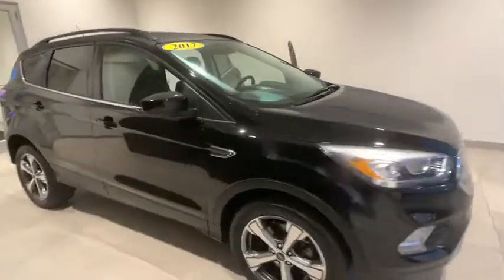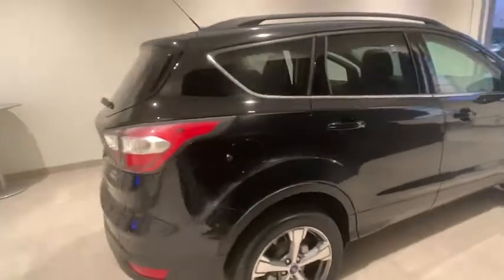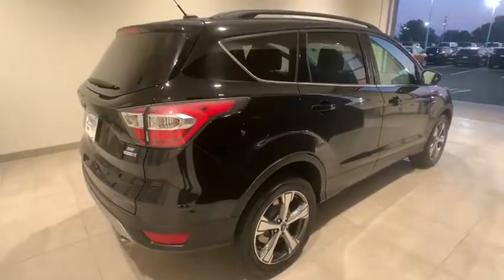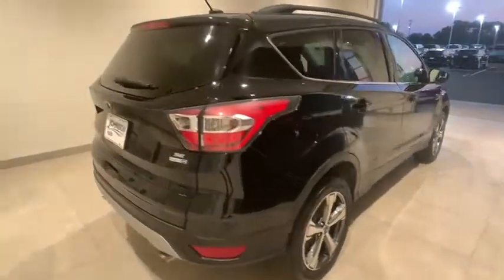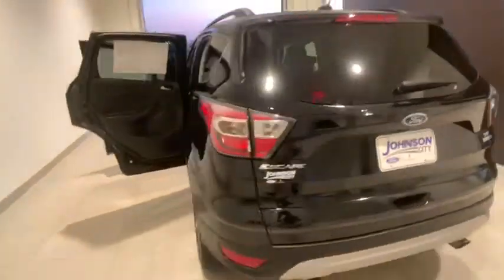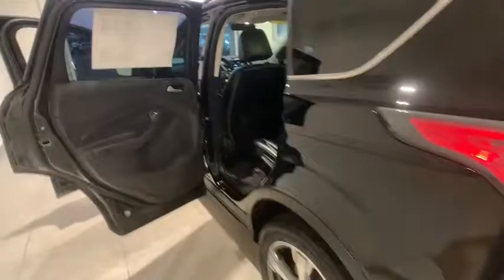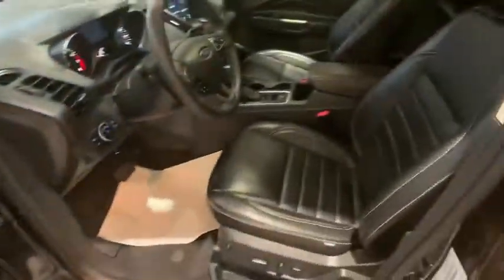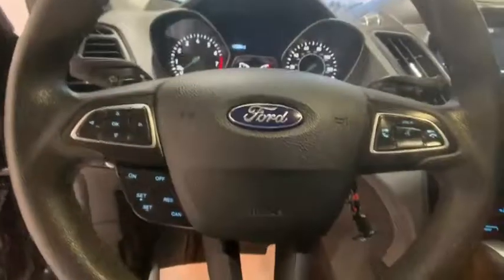2017 Ford Escape Johnson City TN, Kingsport TN, Bristol TN, Knoxville TN, Ashville, NC P4896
Shadow Black Used 2017 Ford Escape available in Johnson City, Tennessee at Johnson City Ford. Servicing the Kingsport TN, Bristol TN, Knoxville TN, Ashville, NC area.